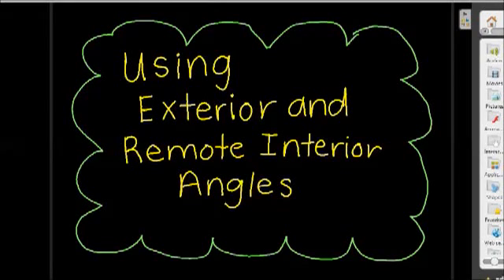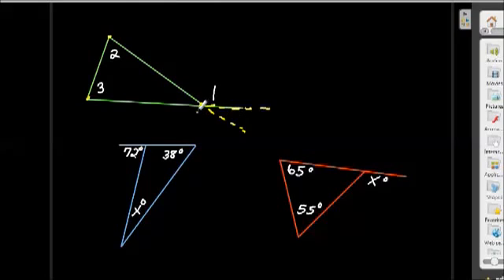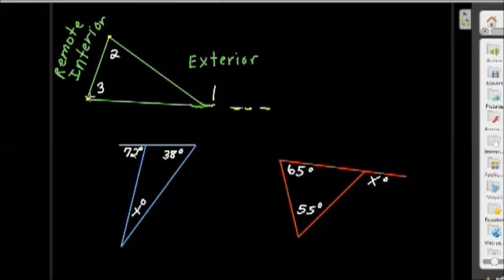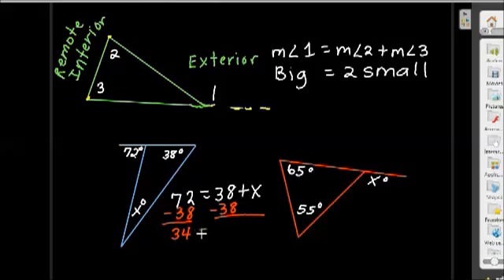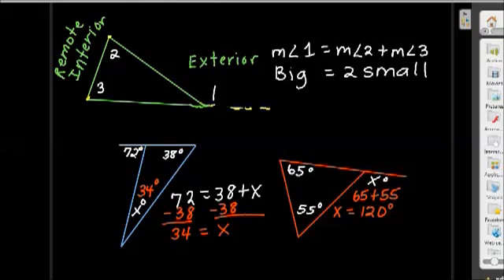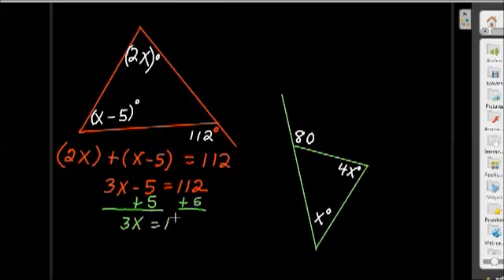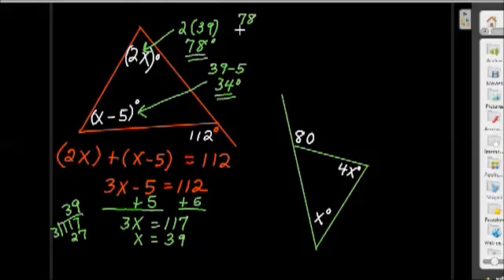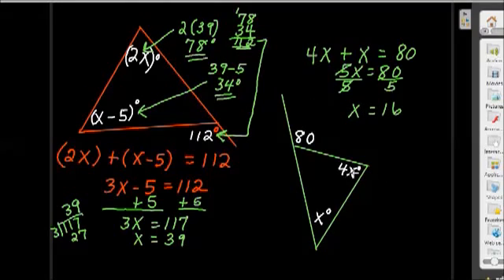Exterior and Remote Interior Angles in a Triangle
Use the relationship between an exterior angle and the remote interior angles to find angle measures in a triangle.